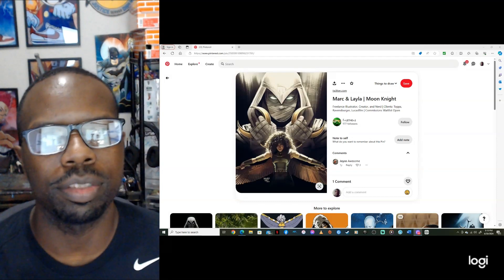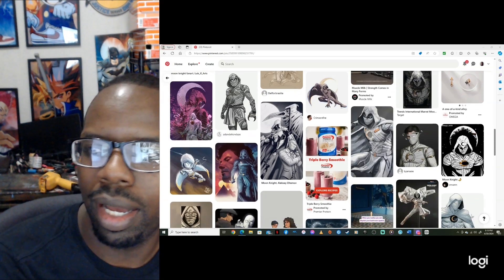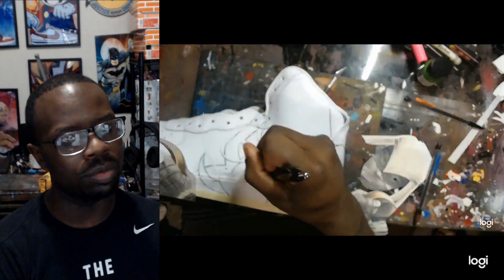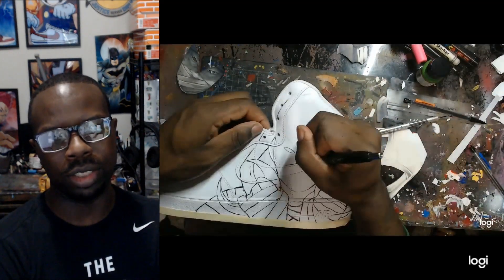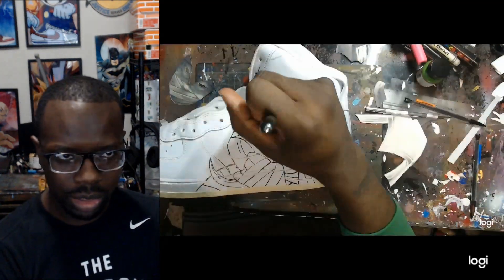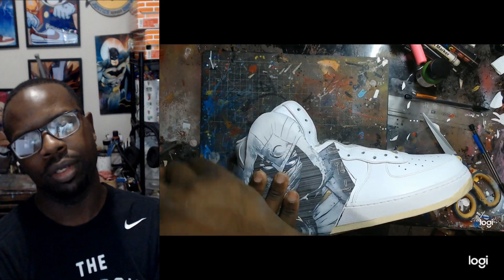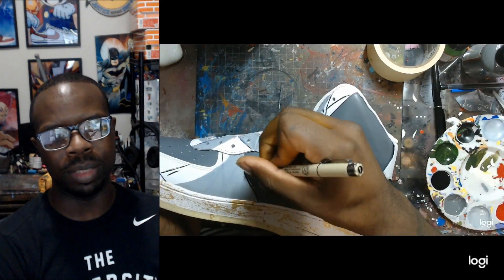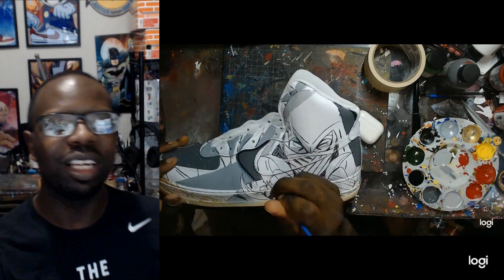Custom AF1 Moonknight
I really enjoy making these paintings. anime is probably my favorite thing to do. art has always been the best way to express my passions, so I love that these videos turn out great. If anyone is interested in purchasing any of my paintings, they are on my website listed below.

Angelus Paint Products
Prints are available on my website!!